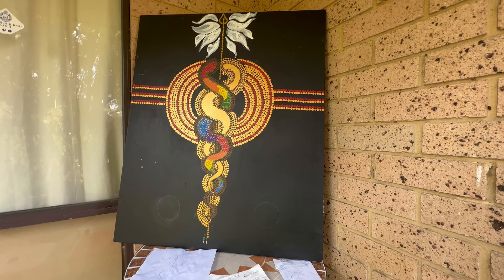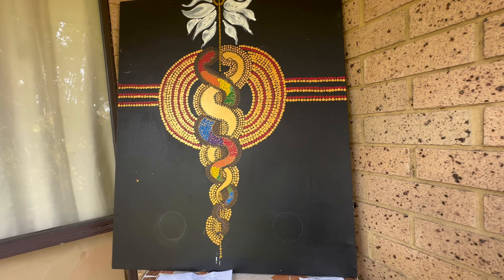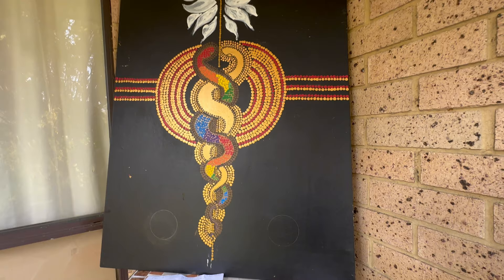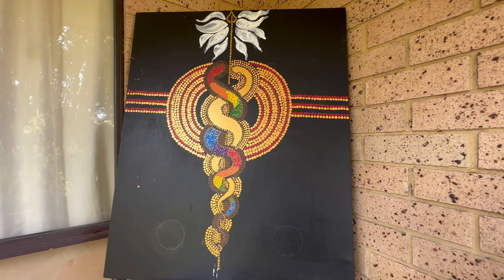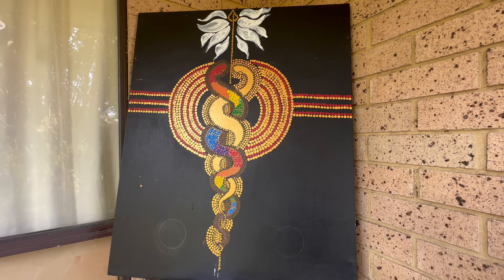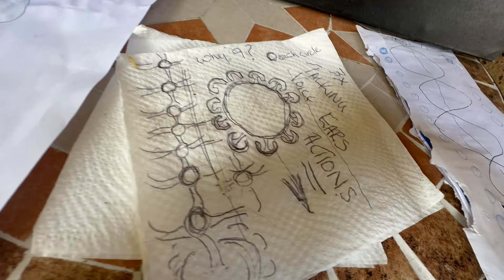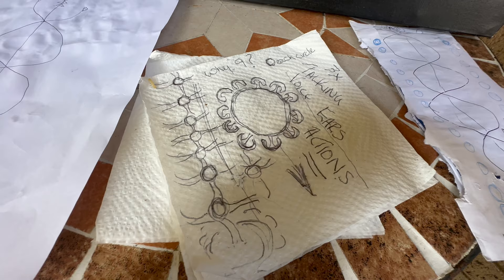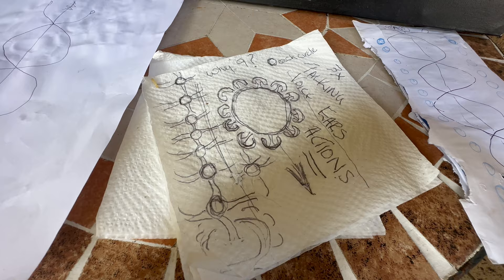ANTAR WA VOICE PAINTING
Australians for Native Title and Reconciliation WA supports the Voice referendum and encourages people to vote Yes, so First Nations' peoples will be in the Constitution.
This video depicts how we believe the Voice should be structured to help close recognised gaps between First Nations' peoples and other Australians.
1. Speaking by grassroots people.
2. Listening by 'the Voice'.
3. Actions flowing from the listening of the Voice back to the grassroots.